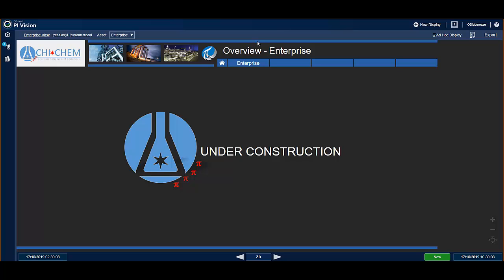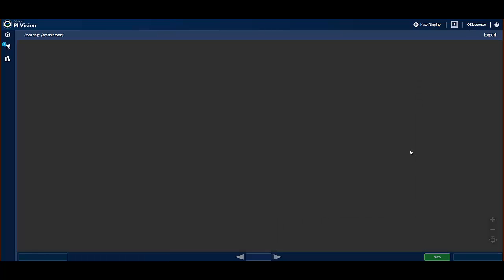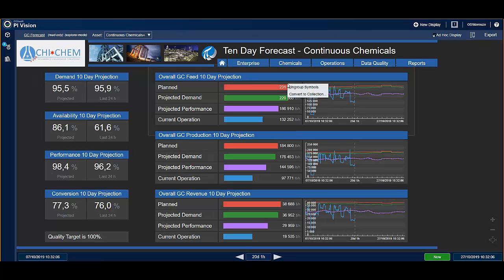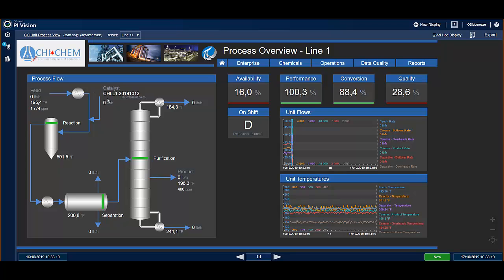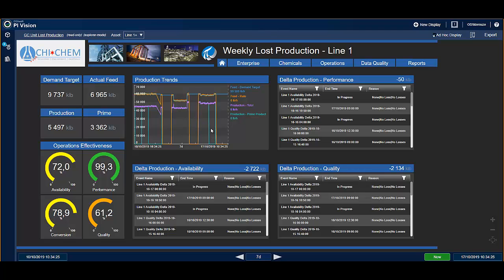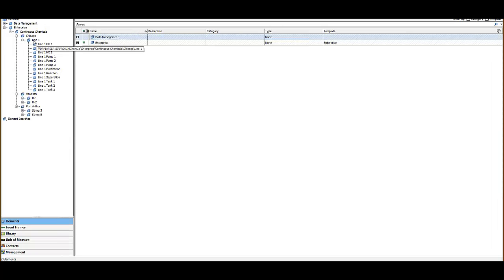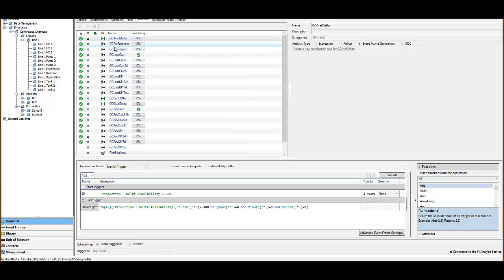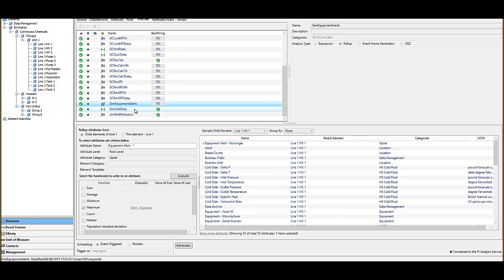PI Vision Demo - ChiChem Co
CHICHEM Demo